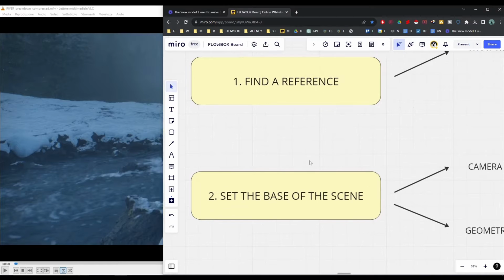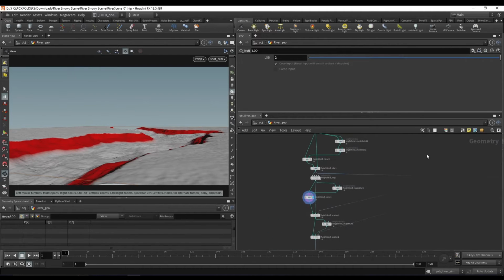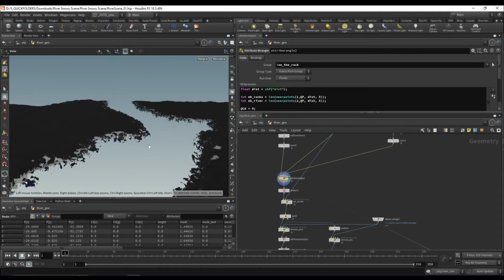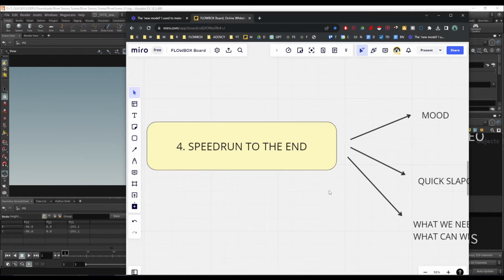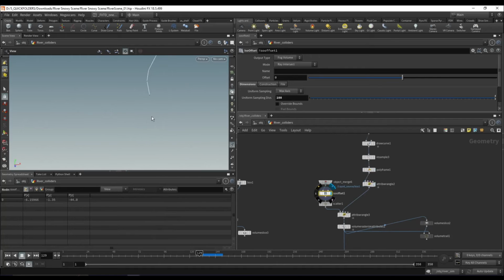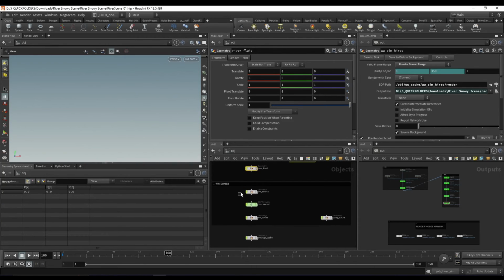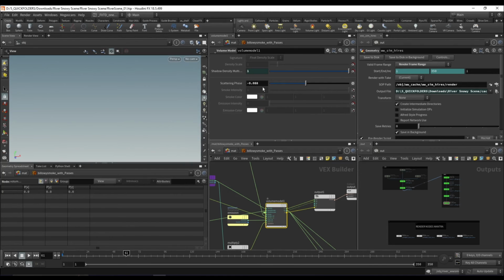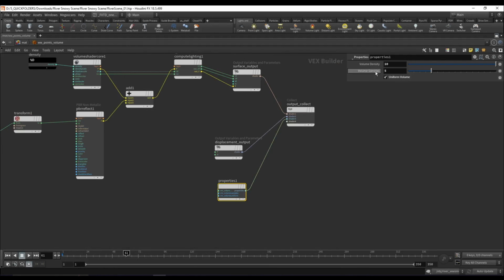Houdini Tutorial: Create a river simulation in FLIP (Walkthrough)